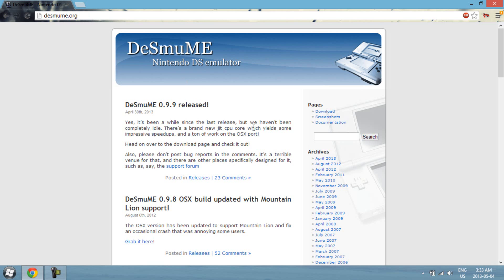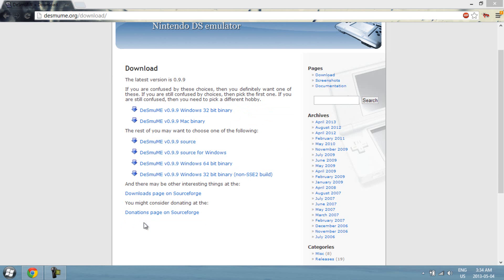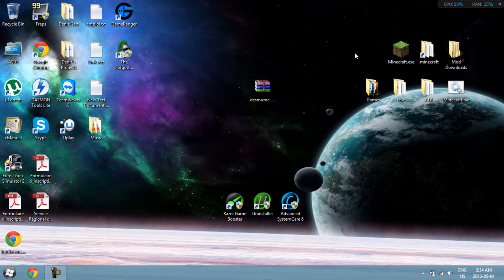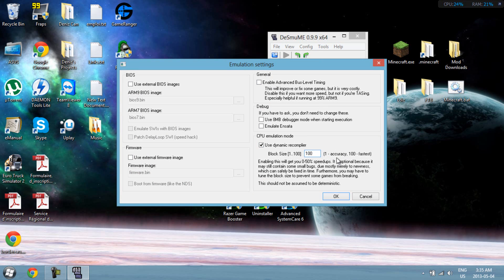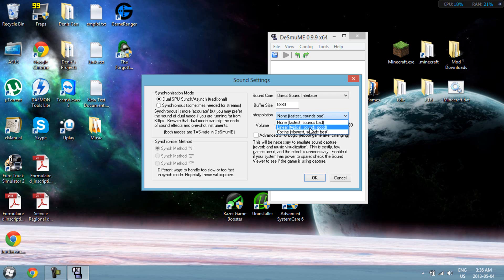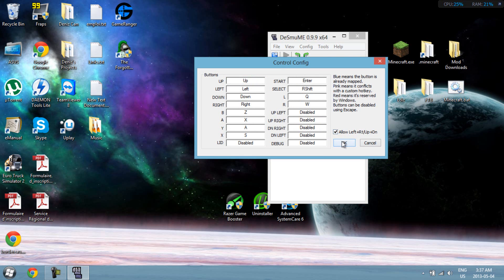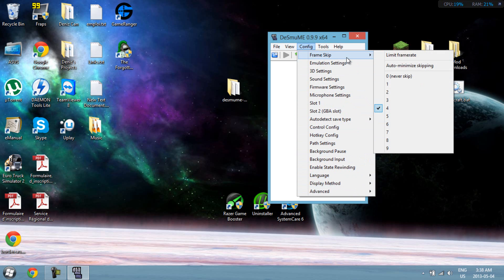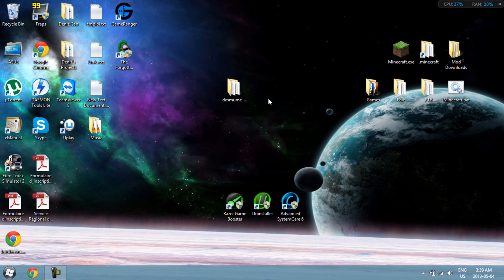DeSmuME 0.9.10 - How To Speed It Up Considerably (Full HD)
Hey guys, in this video, I show you where to download DeSmuME 0.9.9 from (the newest version) and how to speed it up considerably (in my case, I got INSANE speed ups compared to 0.9.8!), since it is more optimized than the last version and has a brand new option that enables something that will speed up your gameplay a lot better than 0.9.8 did.

Instructions shown in the video (step by step):

1. Download DeSmuME 0.9.9 from desmume.org (the links to the emulators are also above).

2. The file should be a .zip file. If you don't have an archiving program (WinRAR, WinZIP, 7zip, ect.), you will not be able to open this type of file (same goes for .rar, .7zip, ect.). If that's the case, you should head over to Google and search for WinRAR, click the first link and download the free 30-day trial (which never ends, strangely).

3. Extract all the content from the .zip file to a new folder.

4. Run the emulator inside the newly made folder.

5. Open the Config tab, then go to Frame Skip and uncheck "Limit framerate". After that, come back to Frame Skip and set it from 0 (never skip) to 4 (you can experiment with the numbers), then uncheck "Auto-minimize skipping".

6. In the Config tab, go to Emulation Settings and uncheck every single box except the one that says "Use dynamic recompiler" (this is the setting that makes all the difference in DeSmuME 0.9.9). The Block Size (still in Emulation Settings) is set to 100 on default. You can change that number anywhere from 1 to 100 (the closer it is to 1, the more accurate the graphics will be, but the slower the gameplay will be and if it is closer to 100, the graphics will be sacrificed for the performance).

7. In the Config tab, go to 3D Settings and uncheck the first 3 boxes (leave the Renderer to SoftRasterizer).

8. In the Config tab, go to Sound Settings and change the Interpolation from Linear (typical, sounds good) to None (fastest, sounds bad). To be honest, it doesn't sound bad to me, actually. If it does to you, however, you can switch it back to Linear (typical, sounds good).

9. In the Config tab, you CAN go to Firmware Settings and set your personal preferences (honestly, I have no idea what it is for).

10. In the Config tab, you CAN go to Microphone Settings and change something if you know what it's all about. However, the default settings are fine to me.

11. In the Config tab, go to Control Config and change your controls to what you want (if your game requires you to move in a special manner, I THINK checking the box "Allow Left+Rt/Up+Dn" will let you do it).

12. In the Config tab, go to Hotkey Config and change your hotkeys to what you want (I THINK using the "Fast Forward" and "Increase Speed" hotkeys will speed up your gameplay, but I'm not sure. Also, "Toggle Fast Forward" makes it so that you only have to press a key once to activate/deactivate fast forwarding.).

13. If your gameplay is too fast and you wish to limit the speed, you can go back to Frame Skip and check "Limit framerate".

14. If you wish to make your DeSmuME window bigger, you can either:
       a: drag the corners of the windows to stretch the window (I do not recommend doing this);
       b: go to the View tab, then Window Size and choose your option;
       c: maximize the window by clicking the button next to the X on the top-right hand
           corner of the window.

15. You are done! There are still other options that you can change, but those will not affect performance. If there are, however, I will not forget to add them in the description.

FAQ:

Q: I did everything you showed in the video, but it's still slow. What did I do wrong?
A1: If you're on a laptop, you can go to the bottom-right hand corner of your desktop (the taskbar, where it shows the time, your keyboard language, Wi-Fi, ect.) and double-click the battery icon. After that, tick "High Performance" (if you don't see it there, go to "More power options" right underneath the power plans and activate the dropdown that says "Show additional plans". You should see it, now.

A2: If that still doesn't seem to make it faster, either the ROM you're trying to run is very hard to run or is unoptimized, or your computer isn't good enough. I'm very sorry if that is the case.

If you have any interesting questions, post them in the comments section below! They might even be featured in this FAQ.